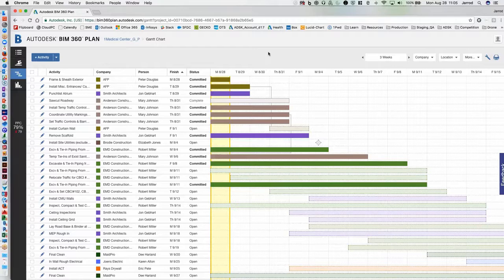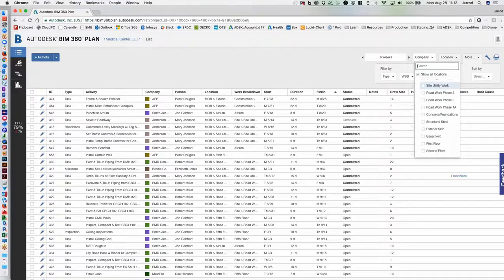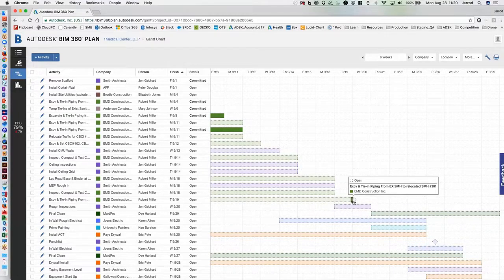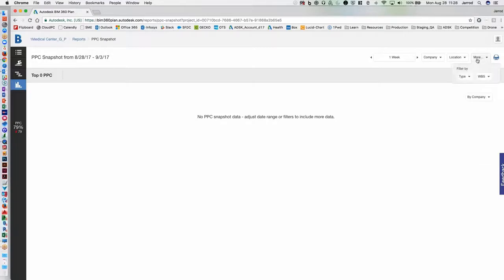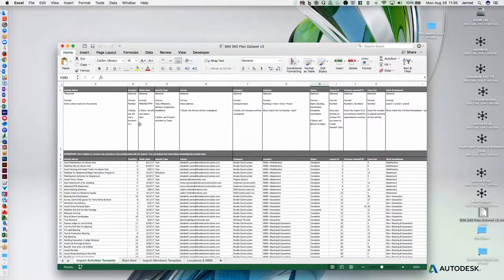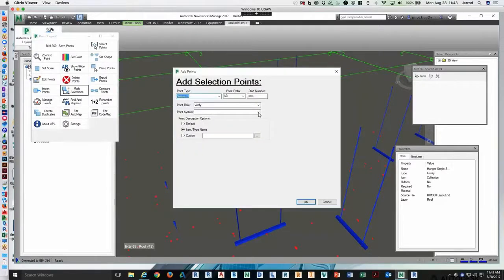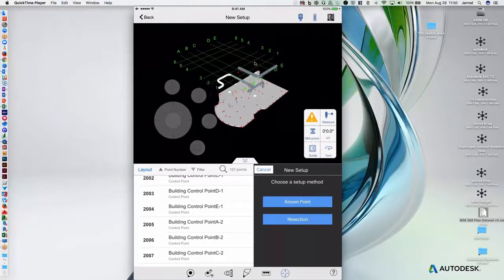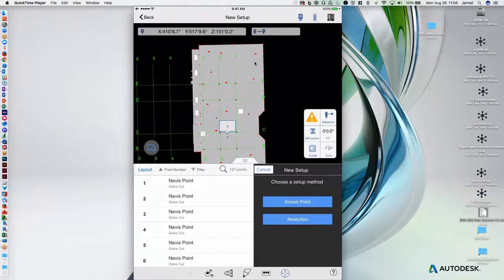BIM 360 Plan Layout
Presentation with Neil Rosado